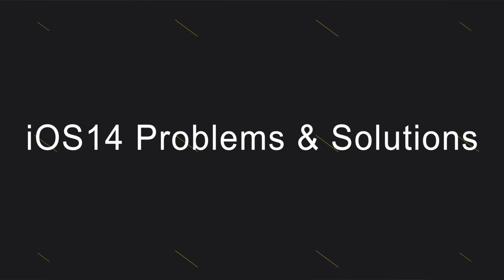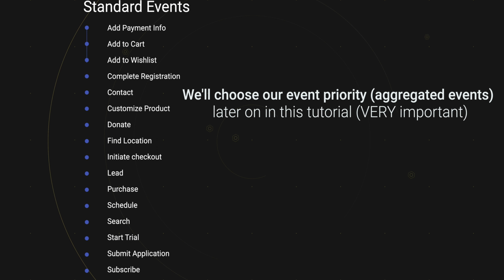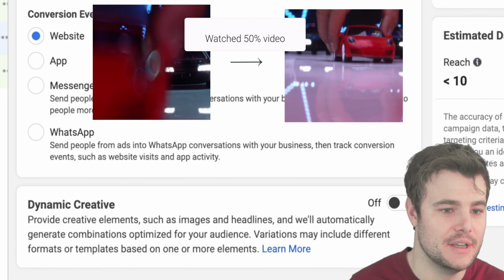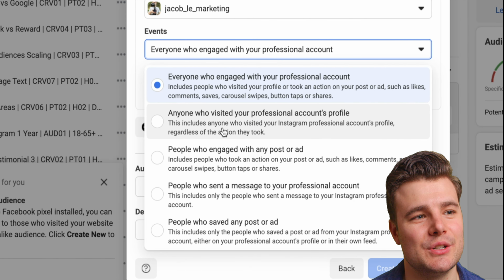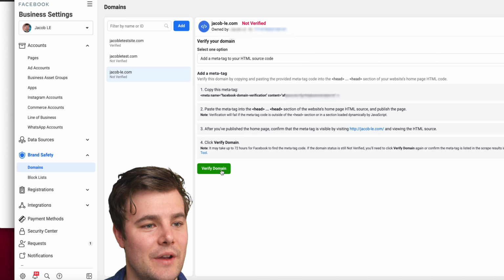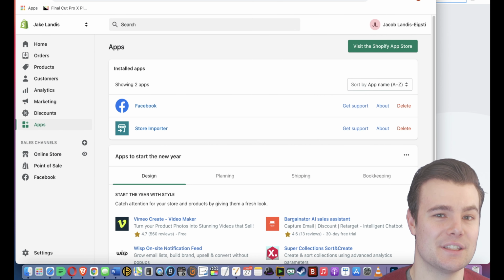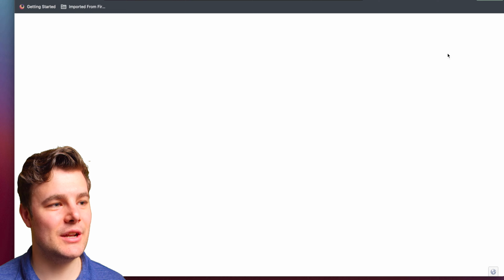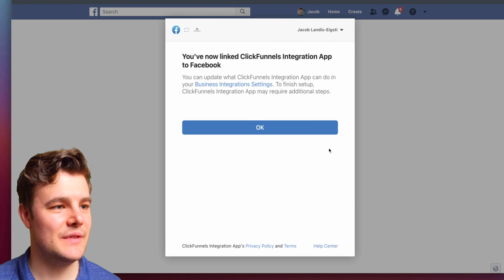Full Course: Apple iOS14/15 for Facebook Ads (Everything You Must Do To Track Properly)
Download your free iOS14.5 checklist to do EVERYTHING to be tracking and set up correctly
This is the ultimate guide to iOS14 setup and tracking and you will be 100% set if you complete everything in this tutorial.

🎬 Here's exactly what we cover in the video:
00:00      How to get the most out of the video
00:18      iOS14 Problems & Solutions
3:05        Hack that's working insanely well
4:54        iOS14 Limitations
5:51        Verify Business Manager
7:19        How retargeting works
10:01      Retarget people who have opted out of tracking
13:37      The audiences you can (and cannot) retarget
16:13      How to verify your domain
17:12      Verify domain with DNS (preferred)
19:14      Verify domain with Metatag Shopify (backup)
20:35      Verify domain with Metatag WordPress/Woocommerce (backup)
21:55       Set Up Aggregated Events
25:19       Using basic UTM Parameters
25:54       Shopify Set Up Conversion API
27:26       WordPress Set Up Conversion API
30:38       Woocommerce Set Up Conversion API
34:25       Clickfunnels Set Up Conversion API
36:53       DO THIS NEXT

🎬 Welcome to the Channel Jacob LE 📈